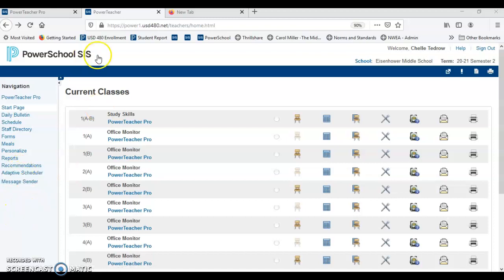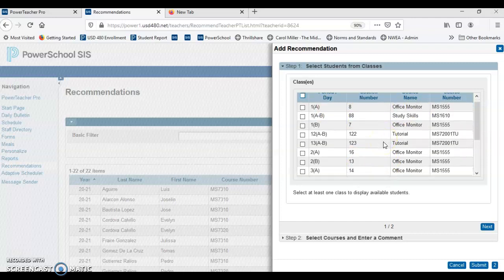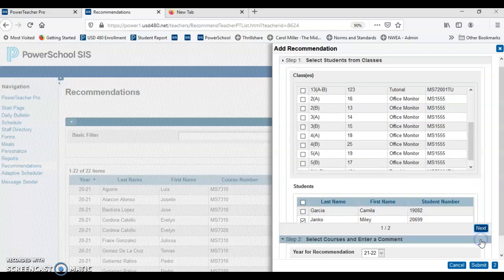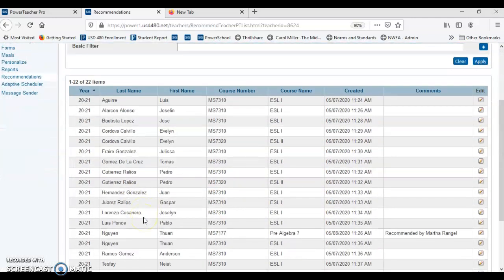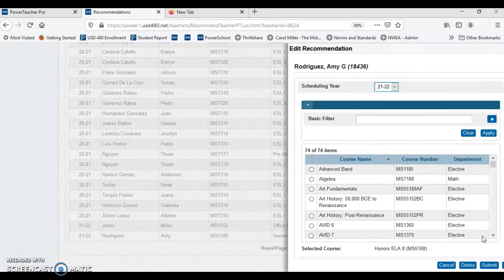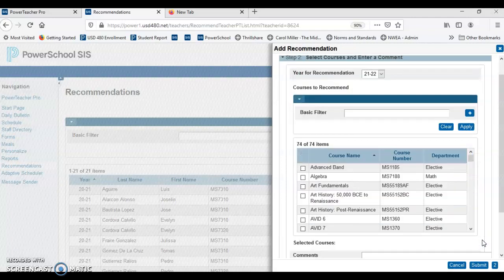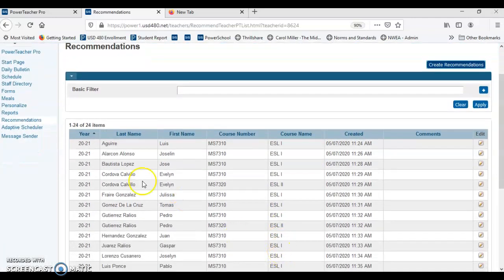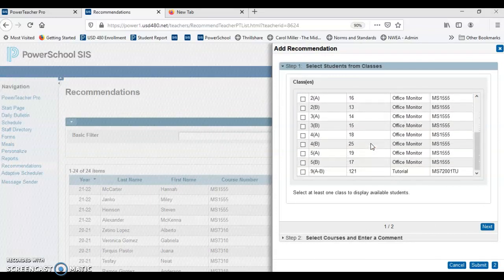Making Teacher Recommendations in Power School for 2021-2022